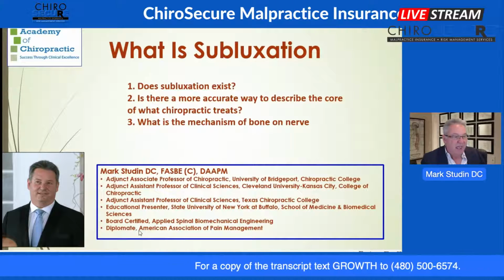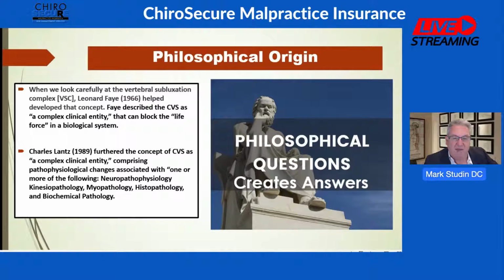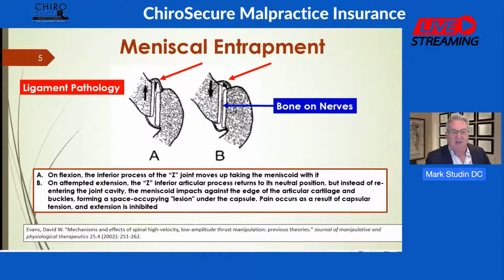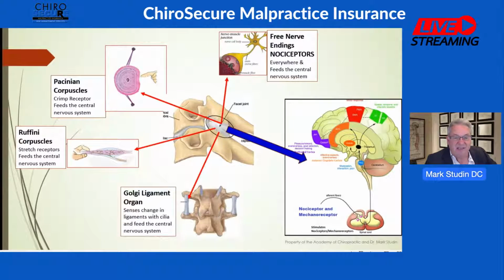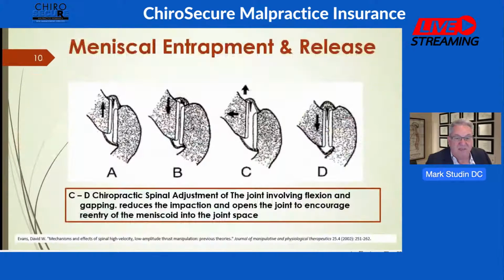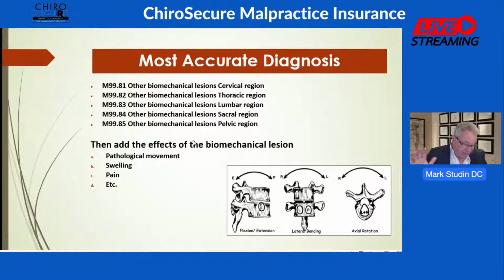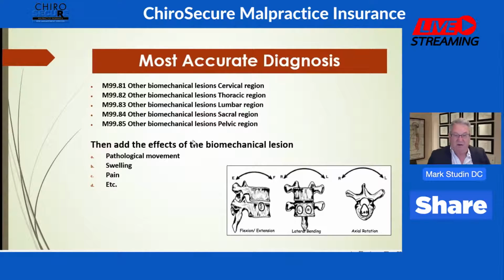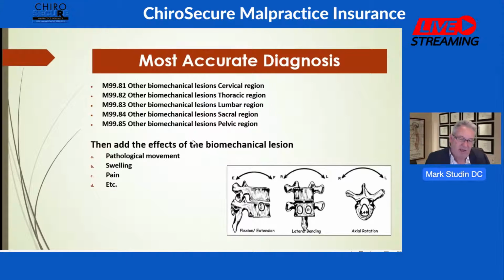What is a Subluxation?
JOIN ChiroSecure Malpractice Insurance for another exciting episode of GROWTH WITHOUT RISK as education and marketing expert Mark Studin DC of the Academy of Chiropractic presents:

1. Does subluxation exist?
2. Is there a more accurate way to describe the core of what chiropractic treats?
3. What is the mechanism of bone on nerve?

All you need to do right now is click on the REMINDER link and we will notify you as the show is about to begin.

Make sure you share this with everyone you know.

We are so proud to have these Chiropractic Powerhouses as part of the ChiroSecure Family.